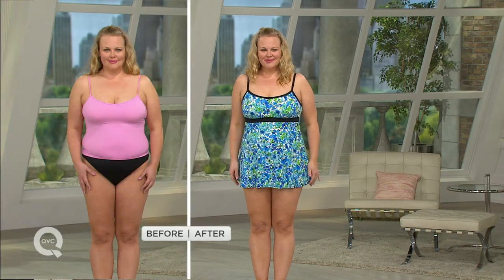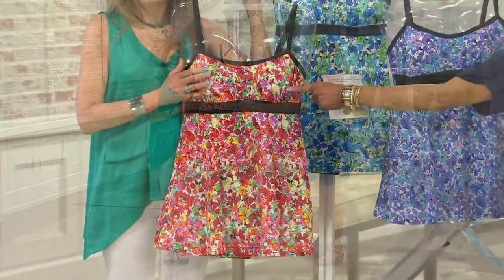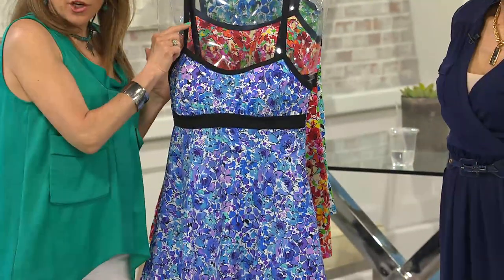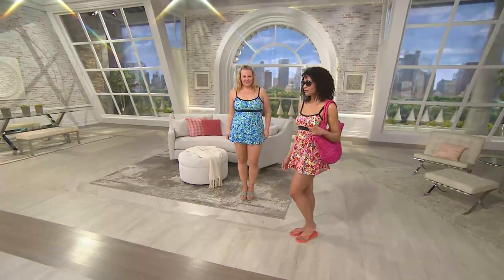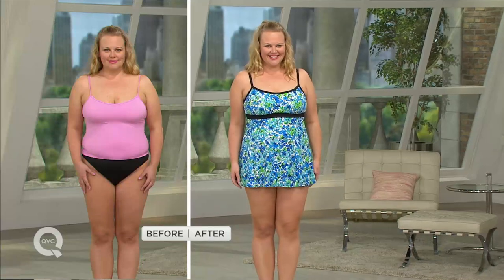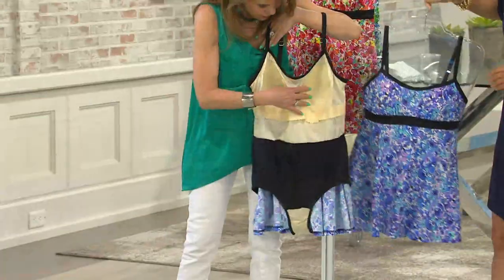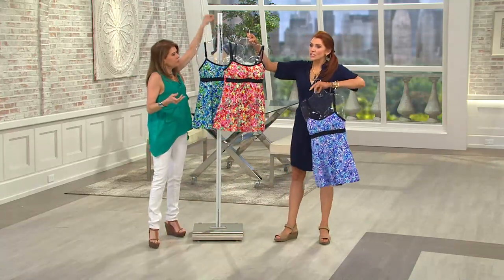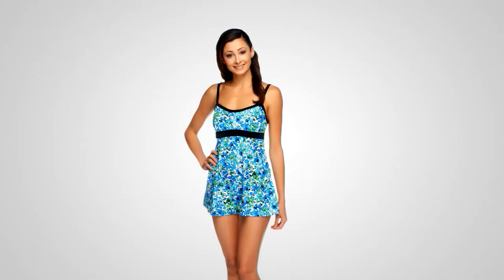Fit 4 U Thighs Airbrush Floral Banded Empire Swim Dress with Albany Irvin